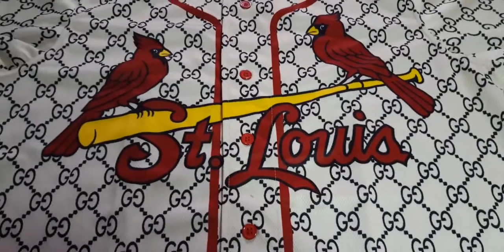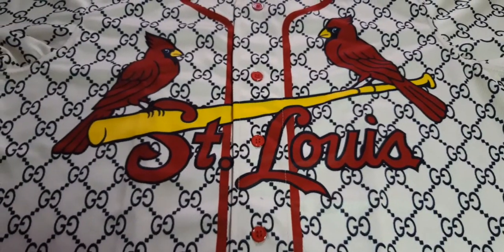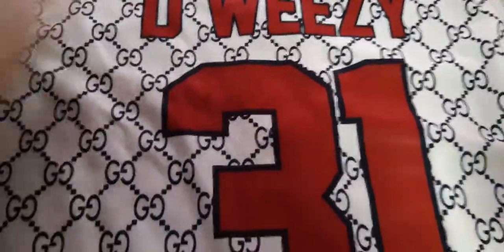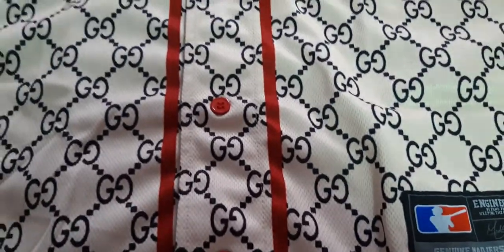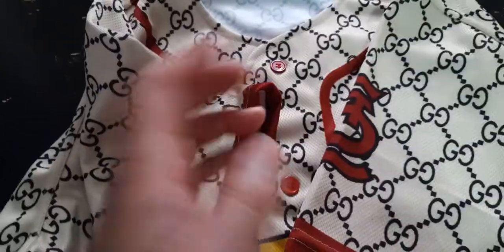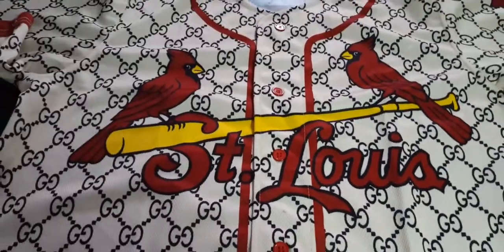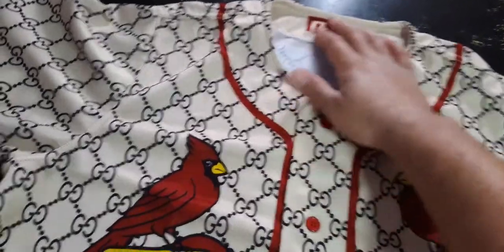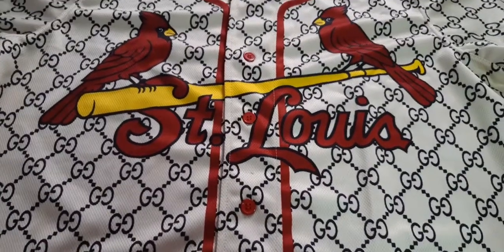Custom St. Louis Cardinals Gucci Jersey from Mad Jersey reviews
Custom Gucci St. Louis Cardinals Jersey from Mad Jersey. as seen on Snapchat,